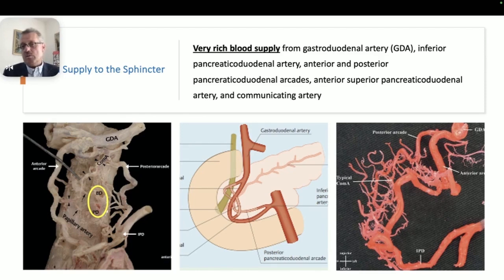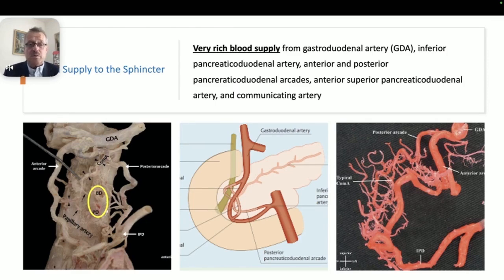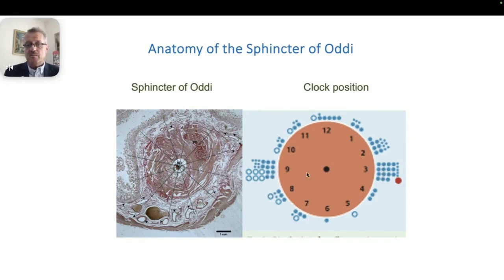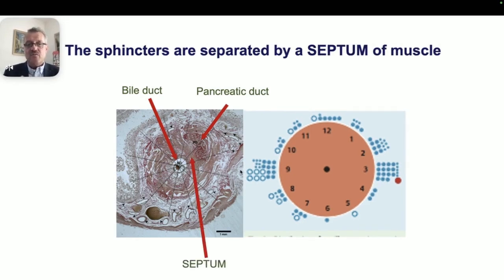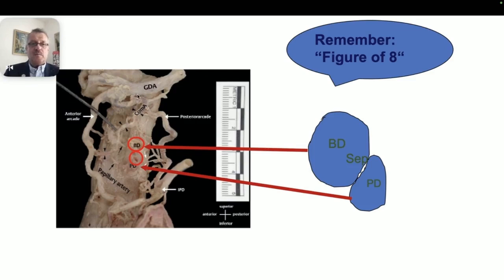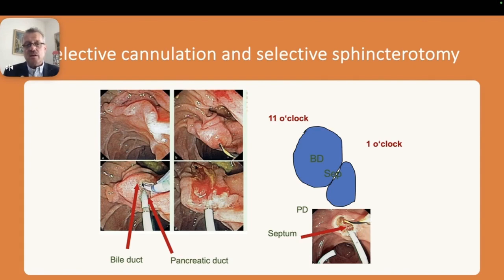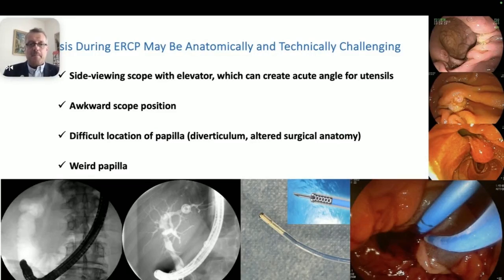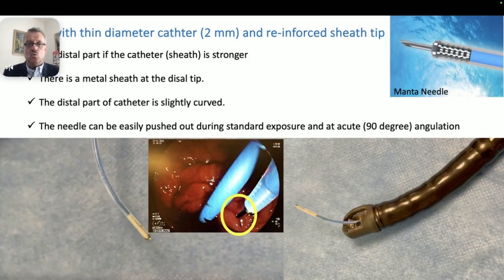Understanding Sphincterotomy Bleeding: Anatomy, Risks, and Challenges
Understanding Bleeding in Sphincterotomy: Anatomy and Hemostasis Challenges

This episode explores the reasons for bleeding during sphincterotomy, emphasizing the rich blood supply around the bile and pancreatic ducts. It highlights the complexity of the vascular anatomy, stressing the importance of understanding the blood vessel distribution to mitigate bleeding risks during procedures. The video discusses critical arteries and introduces the 'figure of eight' muscular configuration, aiding in effective cannulation strategy. Challenges in achieving hemostasis due to anatomical variations and procedural positioning are also addressed. Learn valuable insights for managing post-sphincterotomy bleeding effectively.

00:00 Understanding Sphincterotomy Bleeding
00:00 Understanding the Anatomy and Causes of Bleeding
01:03 Anatomy and Blood Supply Insights
01:55 Directional Cutting Techniques
03:00 Selective Cannulation Explained
04:03 Challenges in Hemostasis